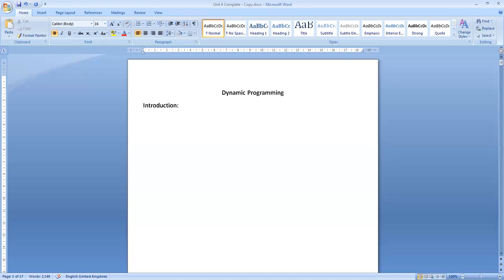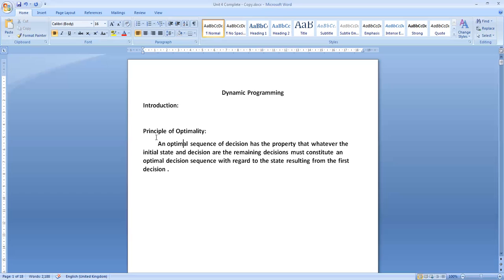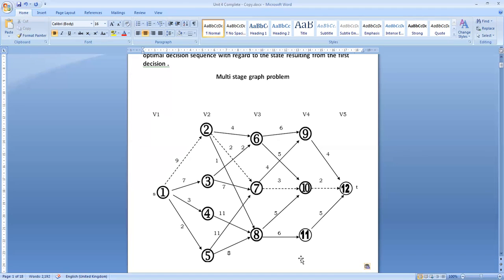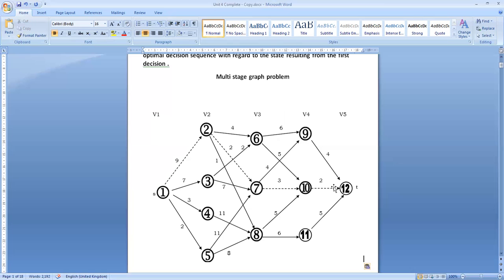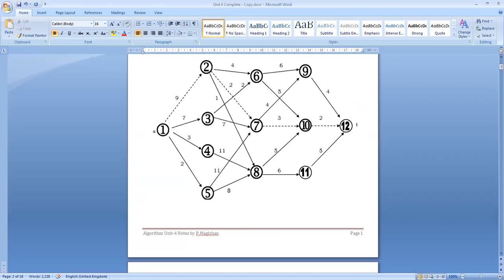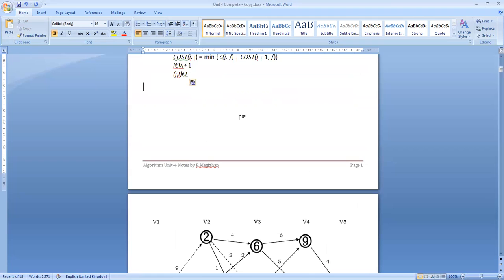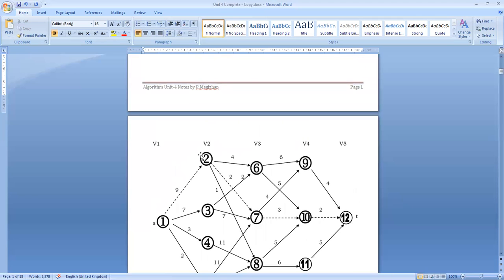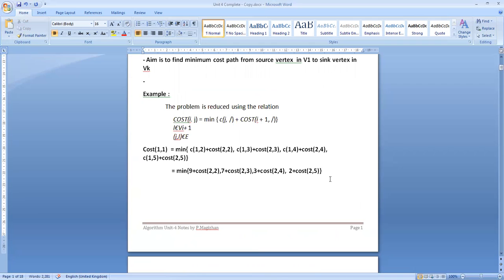Dynamic Programming | Multi Stage Graph |P.Magizhan | PM DAA 24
Dynamic Programming principal of optimality  Multi stage graph